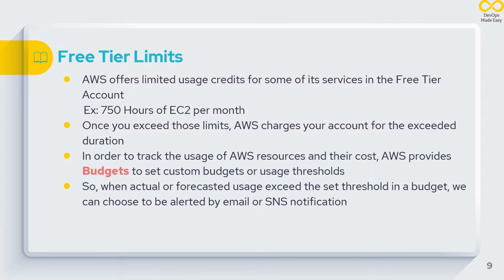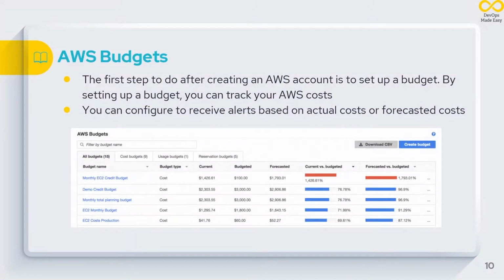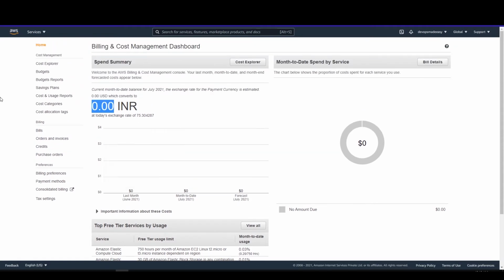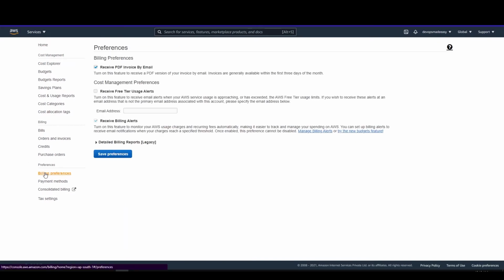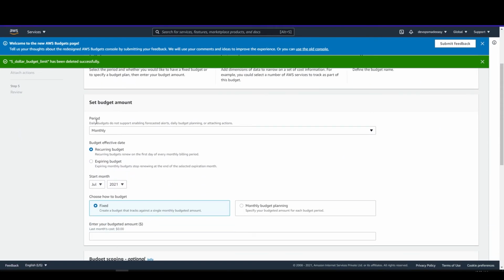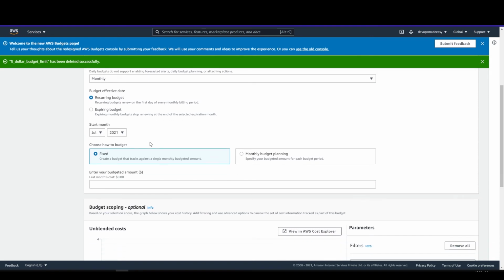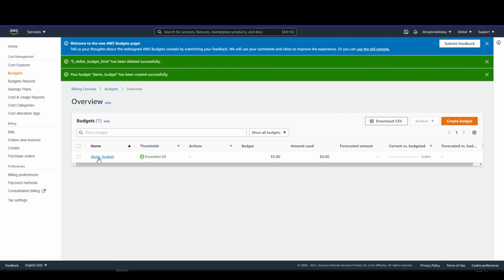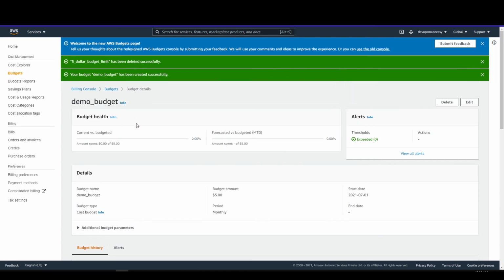AWS Made Easy - Setup Billing Alerts & Budgets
AWS Made Easy - Setup Billing Alerts

✅How to setp AWS Billing Alerts

Also, I post important updates on Docker, Kubernetes, Helm, Git, Python, Jenkins, Ansible on my Facebook Page

⭐ Tags ⭐
- Python Tutorials
- Object-Oriented Programming Python
- Python OOP
- Python Objects and Classes
- Classes Python